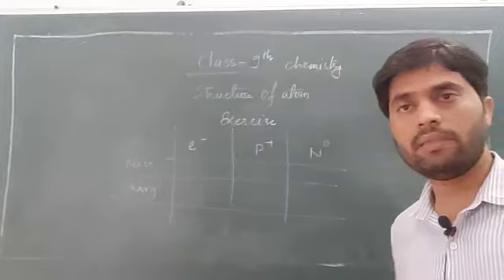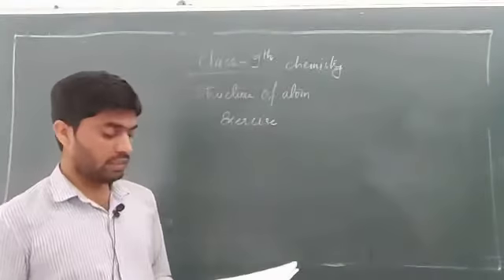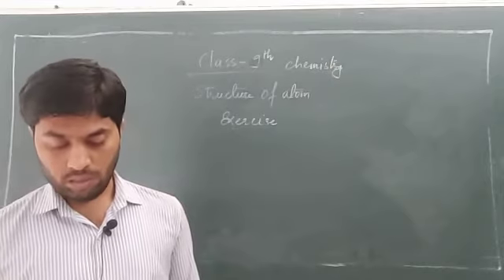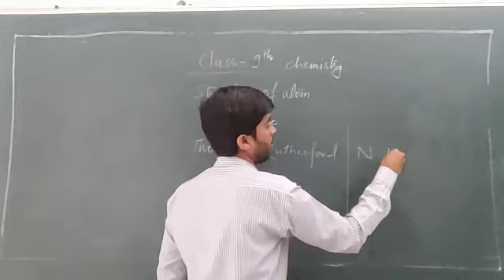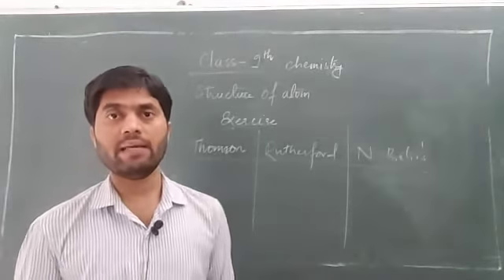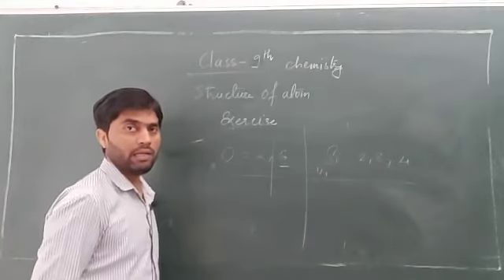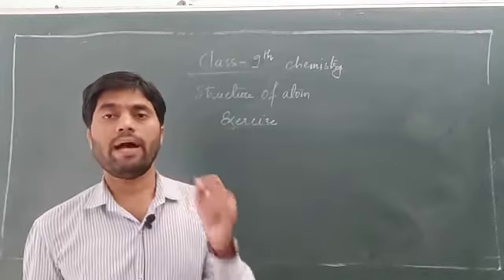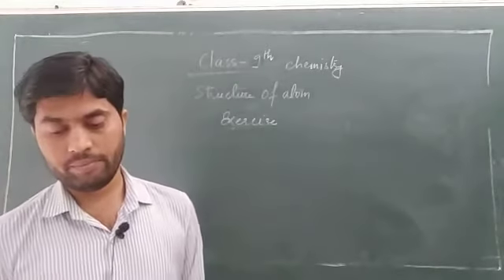9 class chemistry